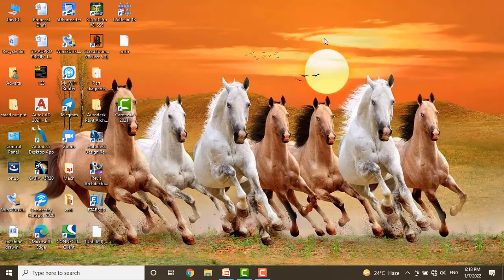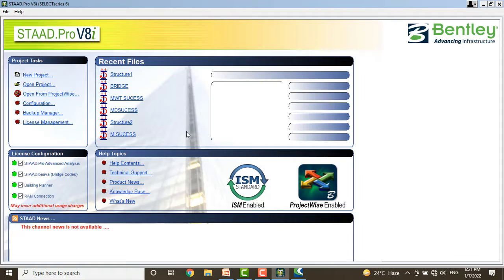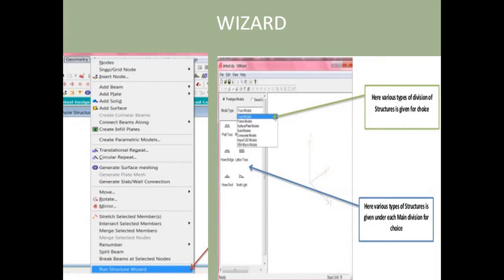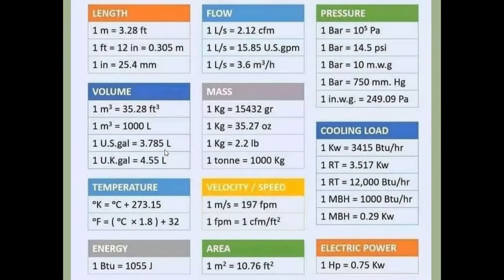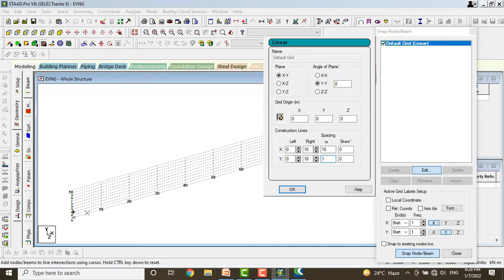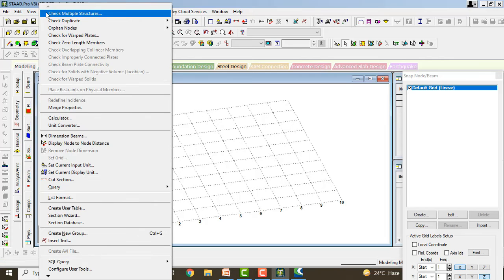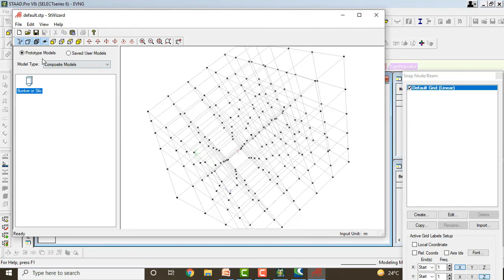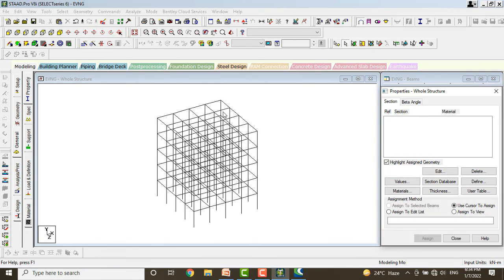BASIC OF STAADPRO BASIC CIVIL BY PRAYING LIPS FOUNDATION. FOR PROJECTS cont 9866548910